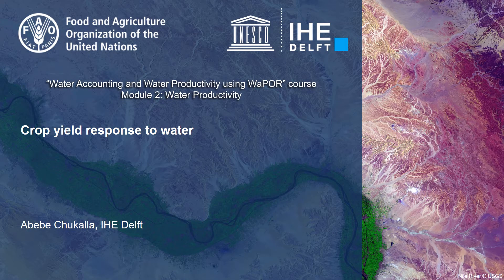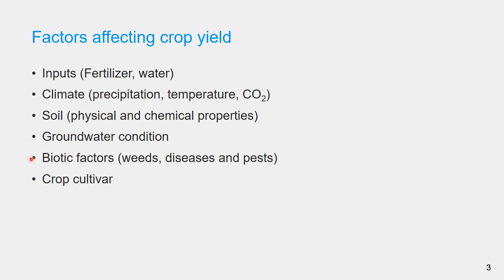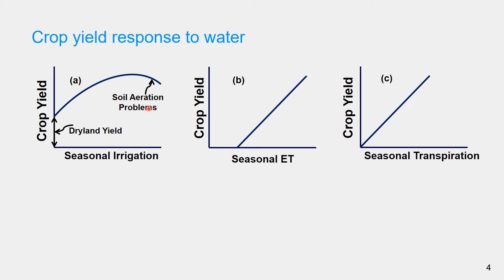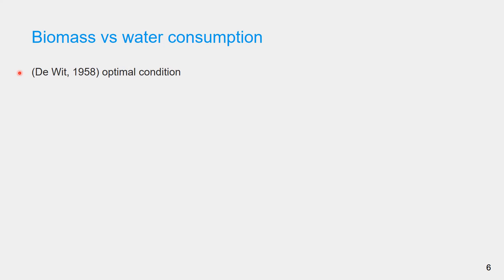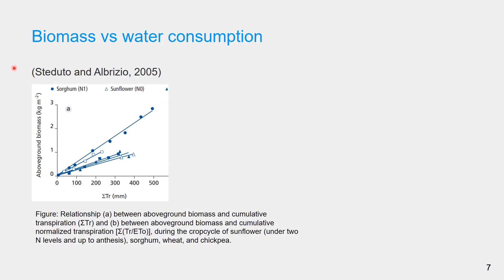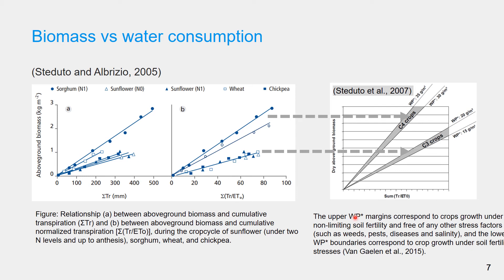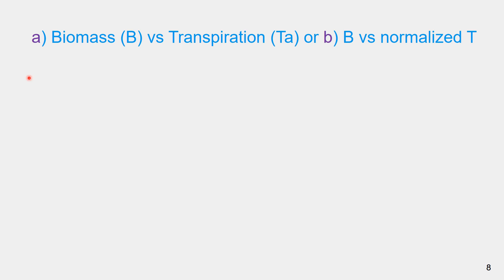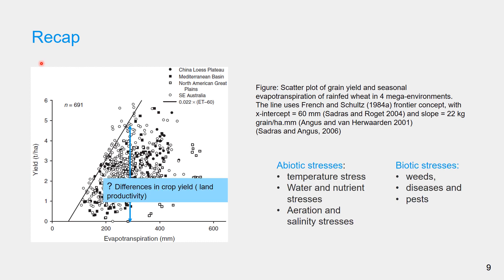[WAPOROCW] M2-1.1 Crop yield response to water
In this lecture video, you will be introduced to the relationship between crop yield/biomass and water uses, and factors affecting crop yields.